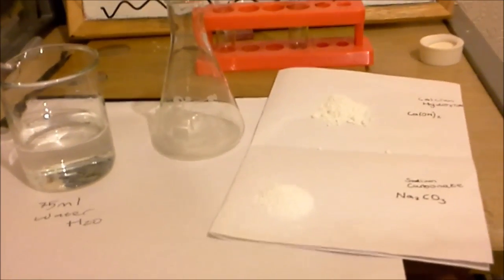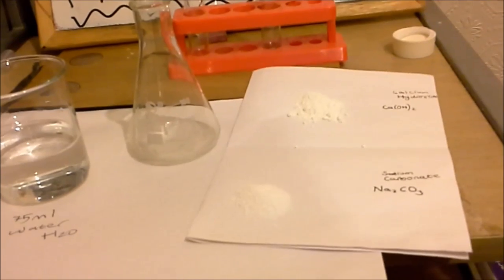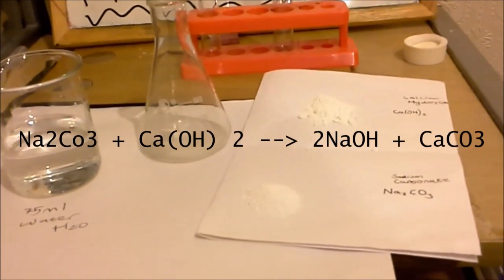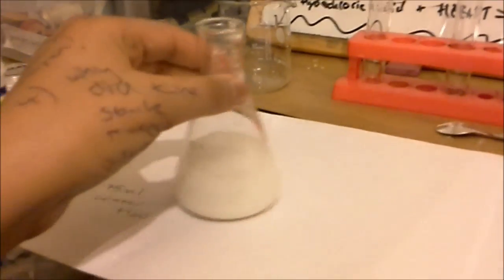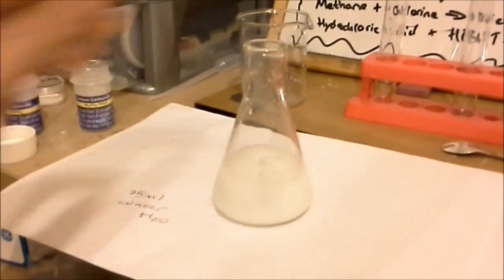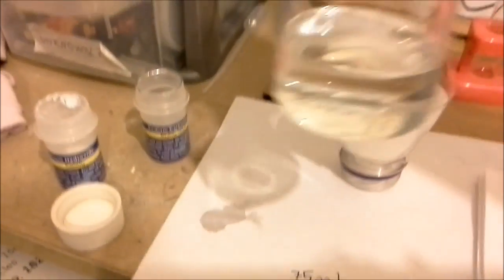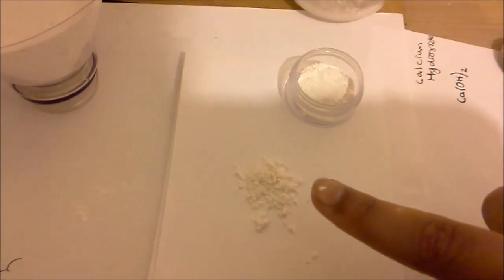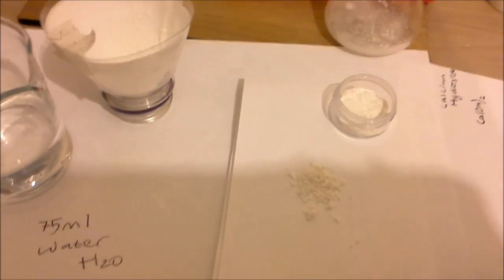How To Make Sodium Hydroxide at Home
Warning! Sodium Hydroxide is caustic and will cause burns to your skin. It has a PH level of around PH11. When handling this take extreme caution.